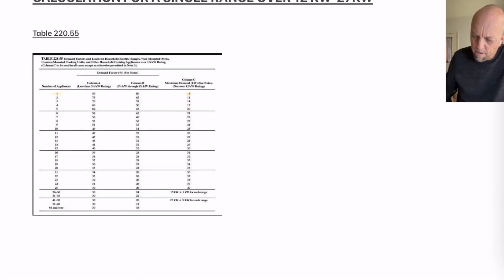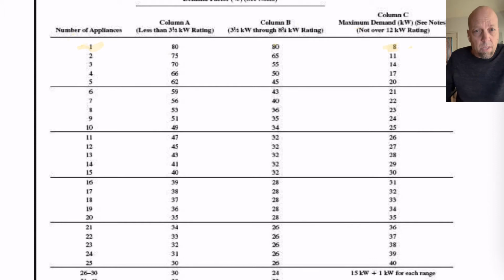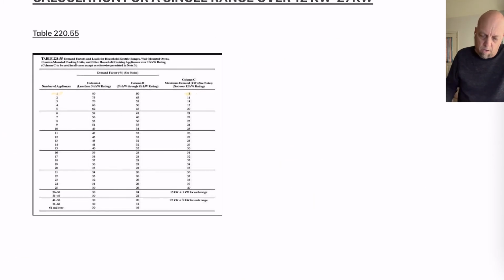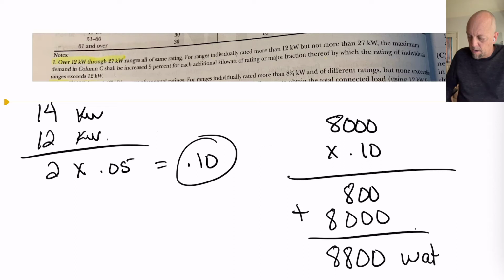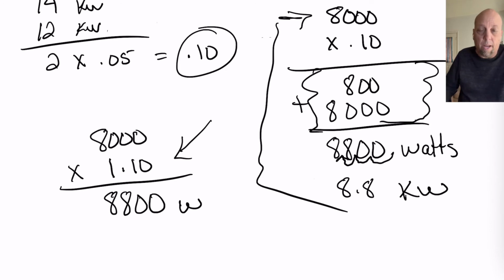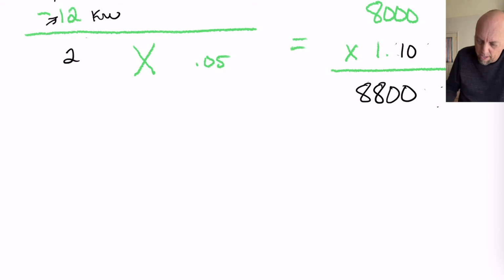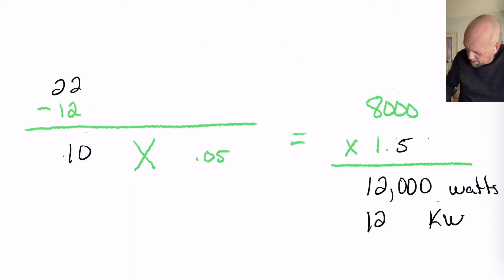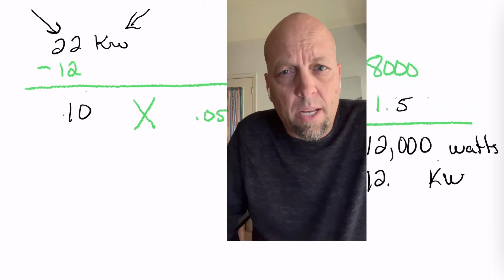THE EASIEST WAY TO DO A LOAD CALCULATION ON AN ELECTRIC RANGE.. PSI TEST JOURNEYMAN TEST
IN THIS VIDEO I WILL SHOW YOU A SIMPLE WAY TO DO A LOAD CALCULATION ON A SINGLE ELECTRIC RANGE. IWILL BE USING TABLE 220.55 IN THE 2020 NEC. THIS EASY TECHNIQUE WILL COME IN VERY USEFUL WHEN TESTING FOR YOUR ELECTRICAL JOURNEYMAN'S LICENSE.